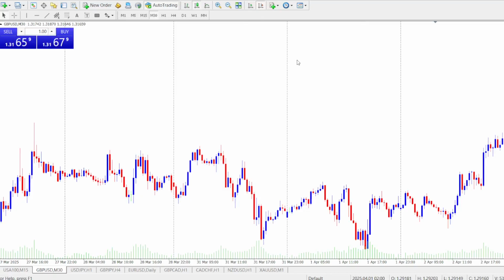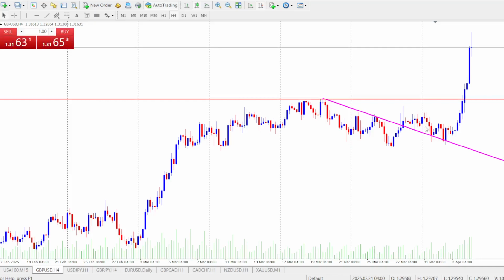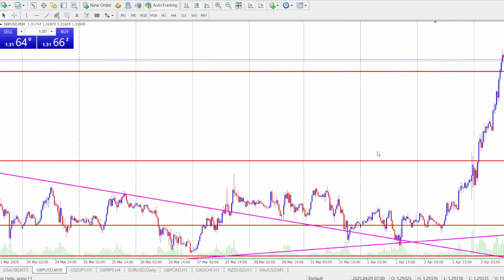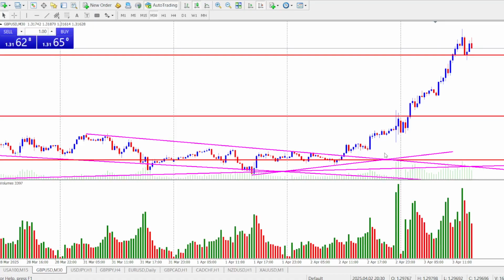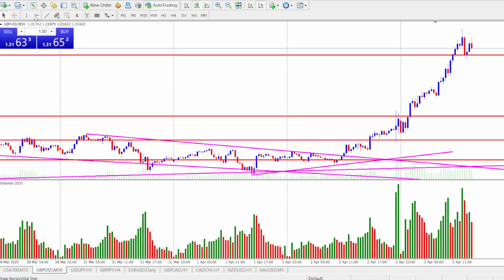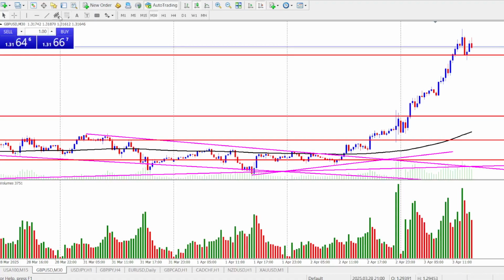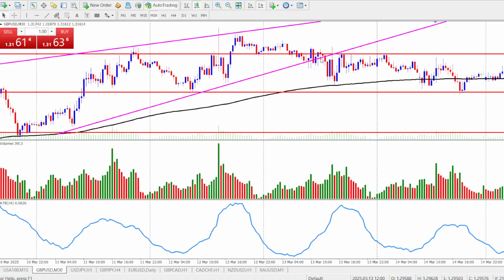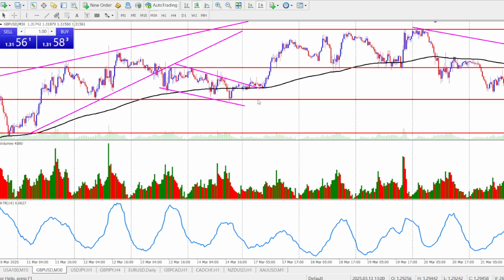Best 30-Minute Breakout Strategy – Catch Explosive Moves With Precision Timing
Looking for the best 30-minute breakout strategy to take your trading to the next level? This strategy is designed to help traders identify high-probability breakout setups with precision. The 30-minute timeframe is perfect for those who want to capture strong moves while avoiding market noise. In this video, I’ll break down a step-by-step guide on how to spot, confirm, and trade breakouts like a pro.

🔹 Why Use the 30-Minute Chart?
The 30-minute timeframe strikes the perfect balance between short-term and longer-term trading. It filters out a lot of the market noise seen on lower timeframes while still providing enough opportunities for frequent trades. This makes it ideal for traders looking for breakout setups with higher accuracy and strong momentum.

This 30-minute breakout strategy is perfect for traders looking for high-probability trade setups. 🚀